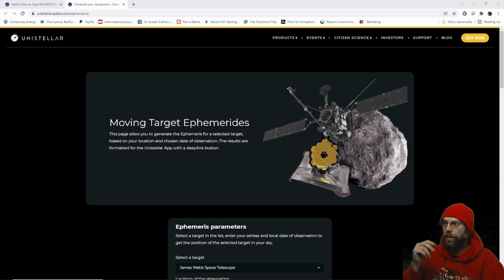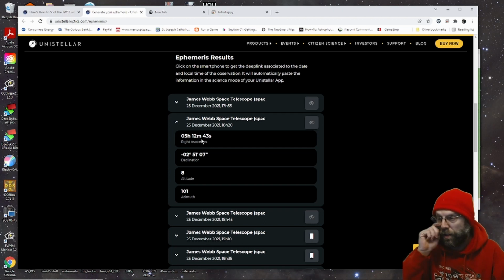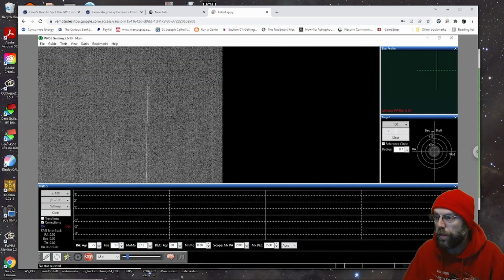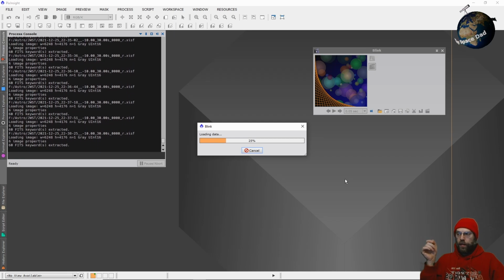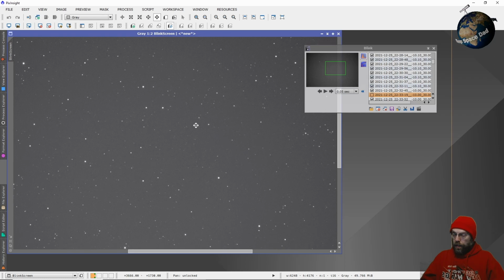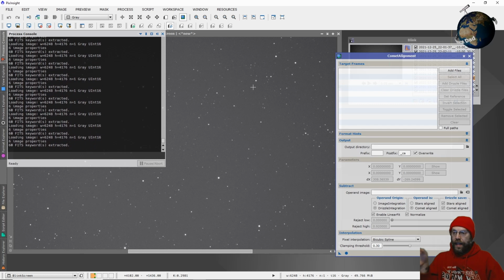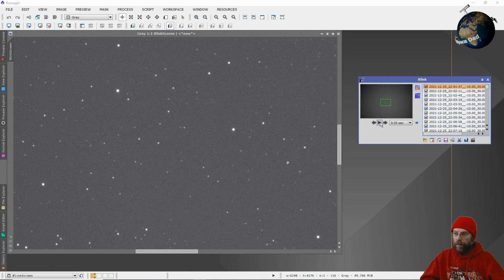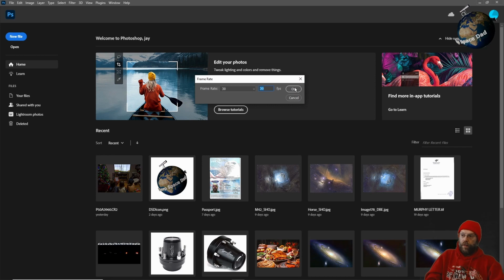Watching the James Webb leave earth with my telescope. Making a time-lapse.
Last night I had a once in a lifetime chance to watch the James Webb space telescope leave earth. I found it's coordinates and pointed the scope. It wasn't hard to find if you knew EXACTLY where to look but it was easy to lose in the stars.

I gathered 30 second subs on it for 2.5 hours and made a time-lapse. I hope you enjoyed being a part of this historical moment as much as I did.